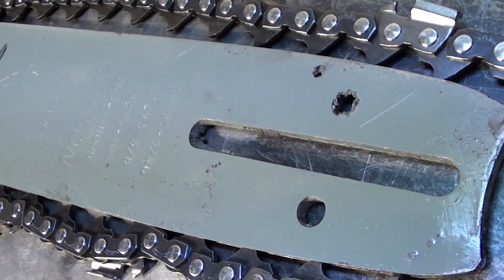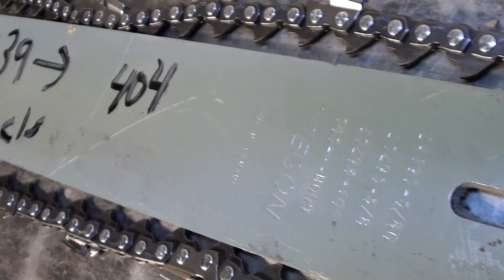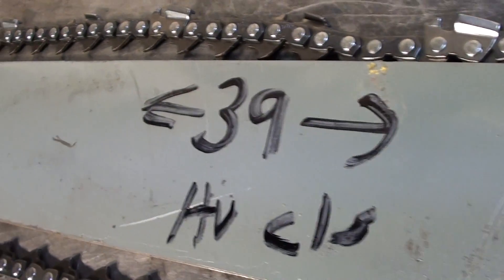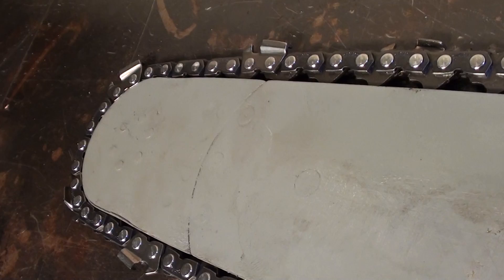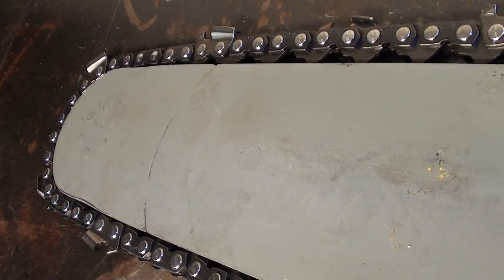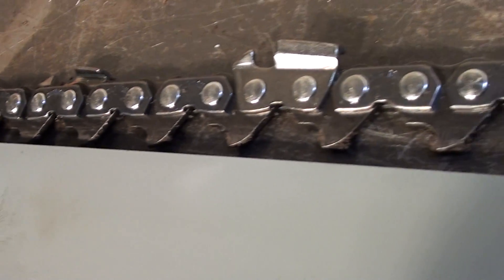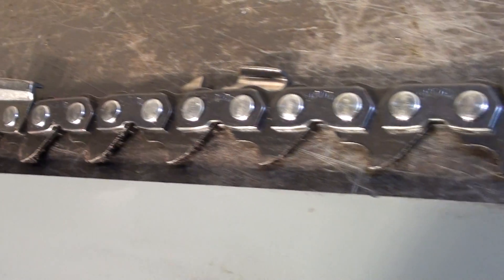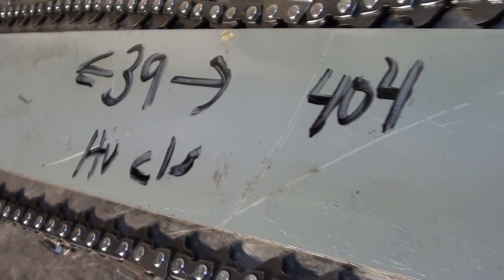The chainsaw guy shop talk 39 inch bar fits Husqvarna 395 XP Chainsaw 5 5